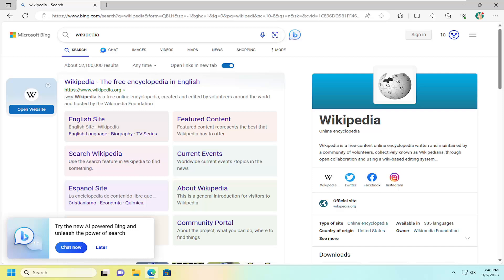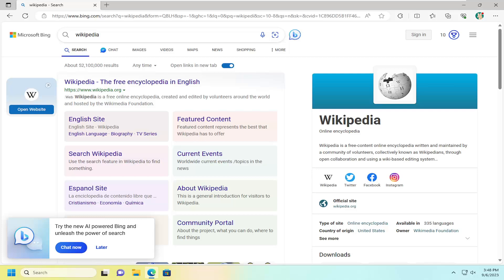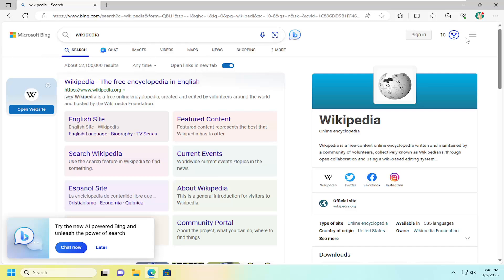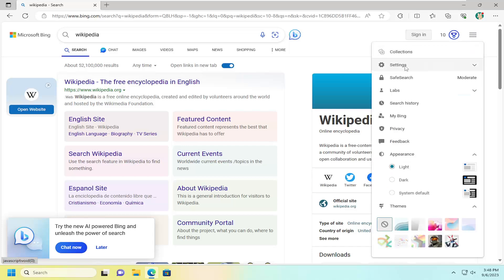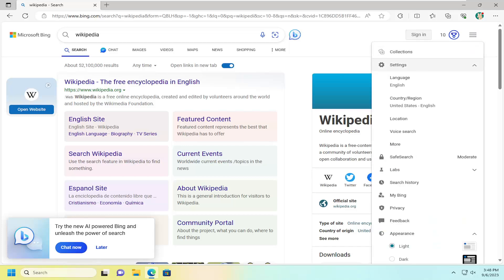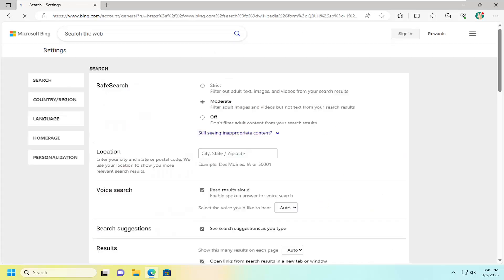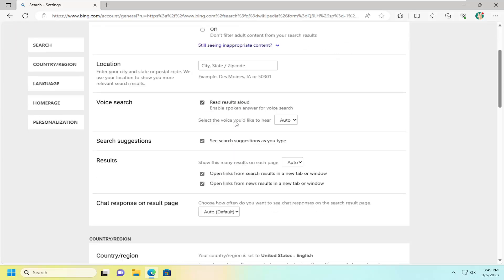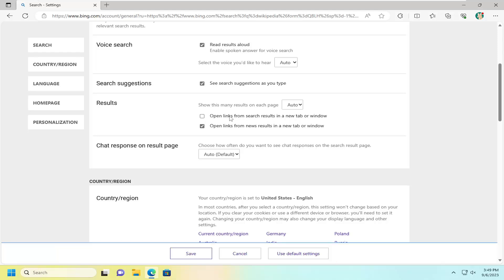Microsoft Edge Bing Results Opening Links In a New Tab or Window [Solution]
Many Windows users have reported recently that whenever they use Bing search and click one of the results, it opens in a new tab in the Microsoft Edge browser. This problem appears only when they use Bing search and not google search.

By default, Microsoft Edge browser will open Bing search results links in new browser tabs on your Windows 11 or Windows 10 PC. This behavior also applies to users that have Edge for macOS and Edge for Linux installed on their device, including Edge browser on Chromebook. In this tutorial, we walk you through the steps on how to stop Edge from opening Bing links in new Tabs on Windows, macOS or Linux.

Issues addressed in this tutorial:
Microsoft Edge results opening links in a new tab